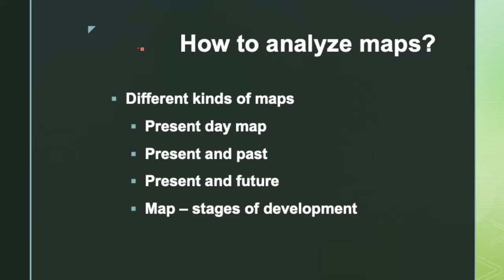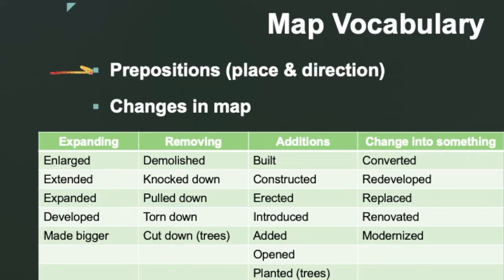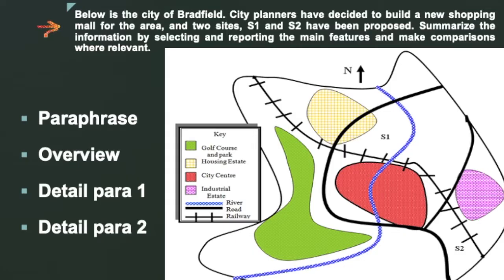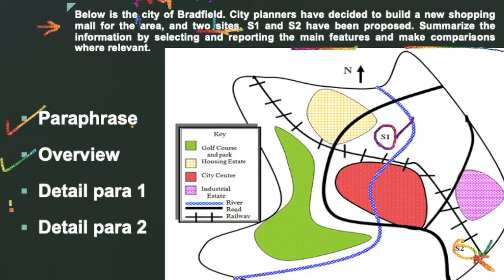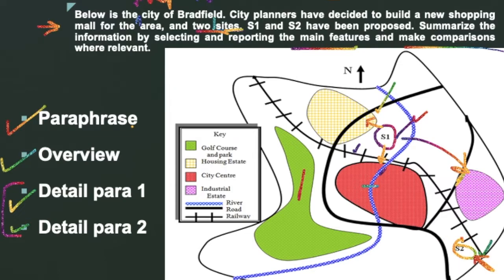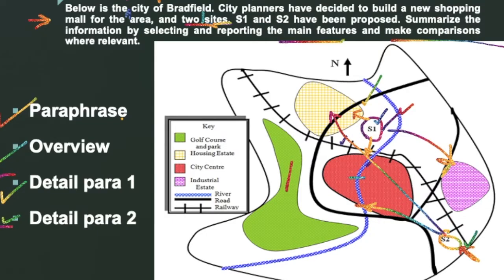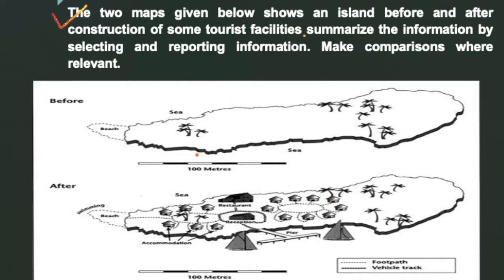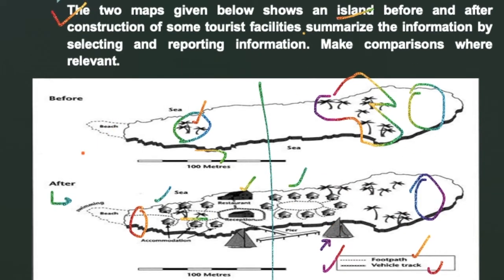Map Writing Task 1 Academic IELTS WT1 | Structure of Map based Report | Map based Vocabulary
Hi friends,

In this video, I have discussed IELTS Writing Techniques
Map Writing Task 1 Academic IELTS WT1 | Structure of Map based Report | Map based Vocabulary Map | Solved exercise

Types of Questions - line, map, table, bar diagram, pie chart
Structure of Writing Task 1 Report Writing
Important vocabulary for Writing Task 1

Cambridge 14 Academic book
Cambridge 14 General book

More books:
13 books
12 books